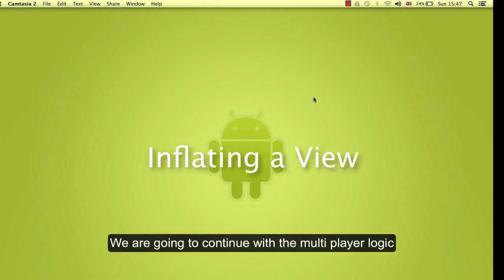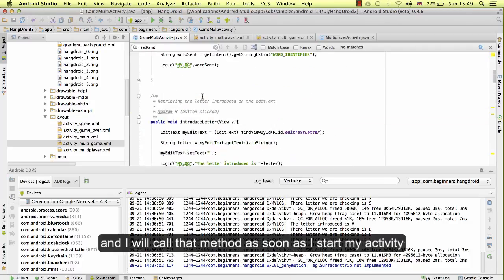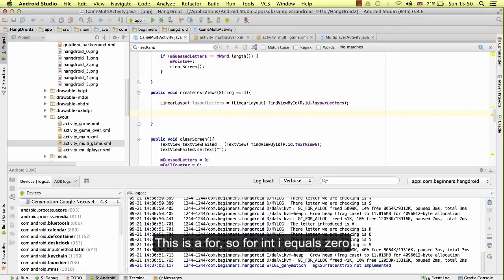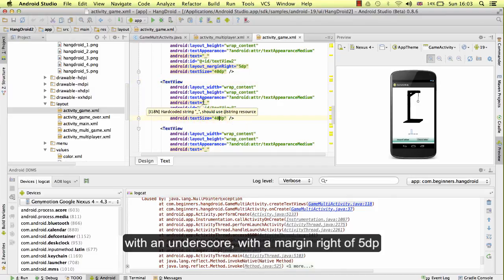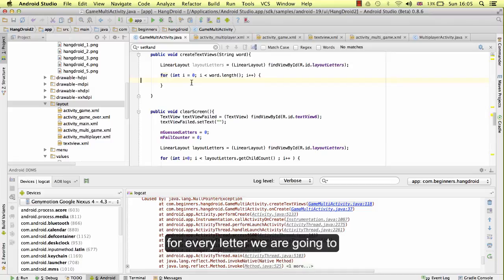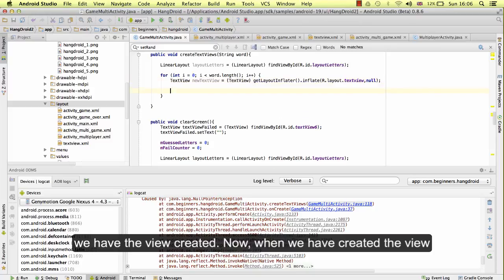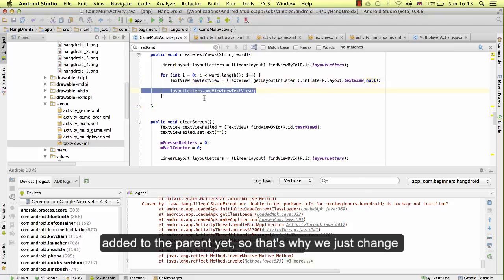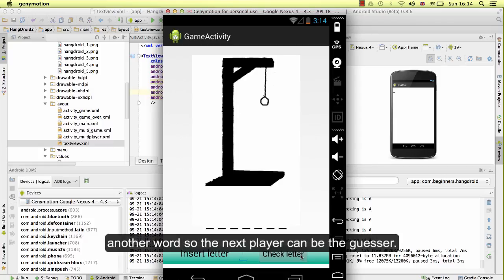how to android apk create 041 Lesson39